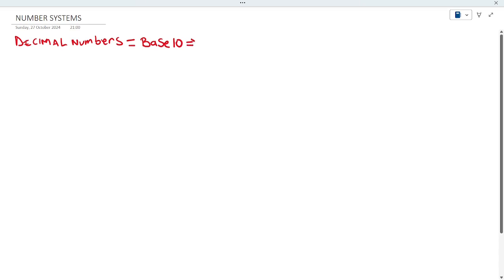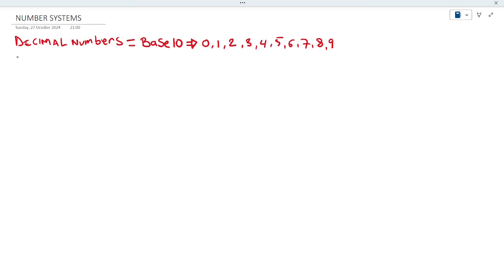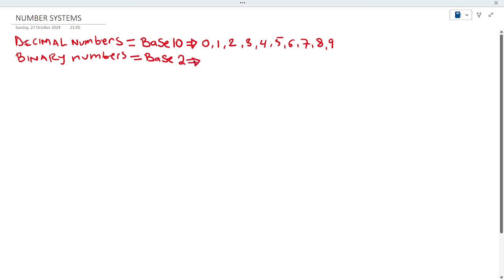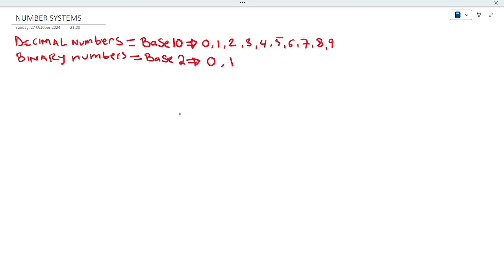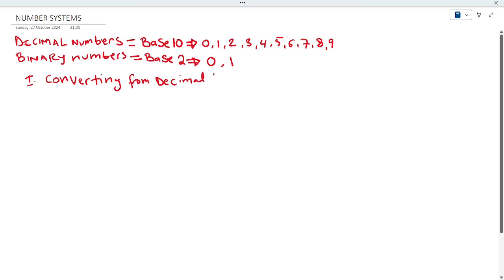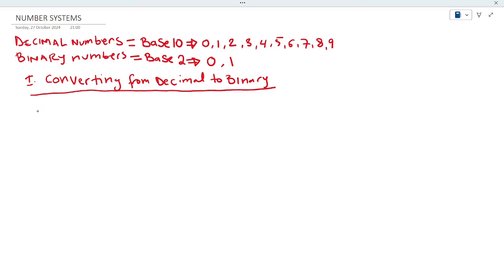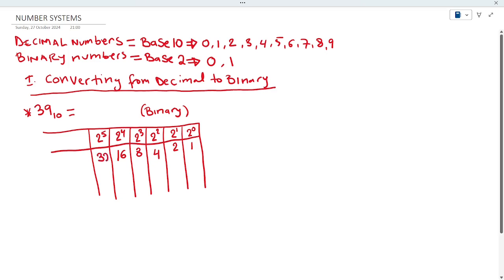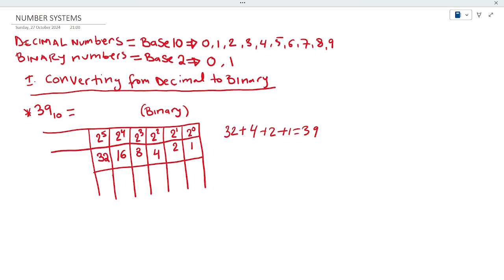ECDE L2 EXAM PREP - Topic 2 - 2.2 NUMBER SYSTEM - Converting from Decimal to Binary PART 1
we are focusing on :
1. Decimal and Binary numbers
2. converting between decimal and binary numbers